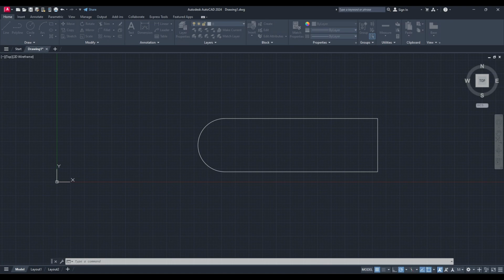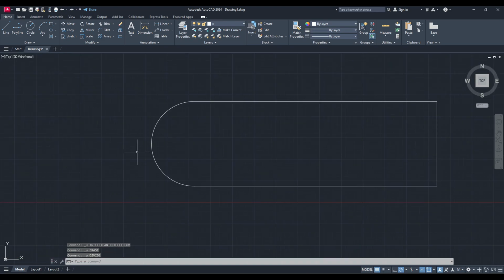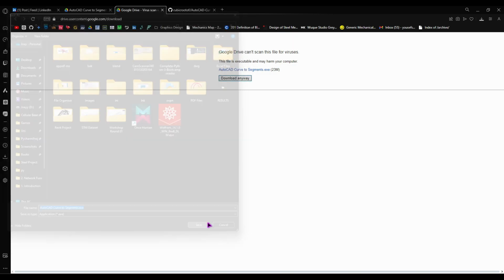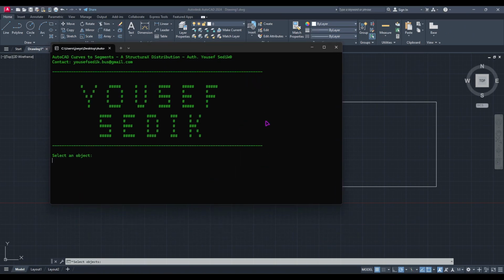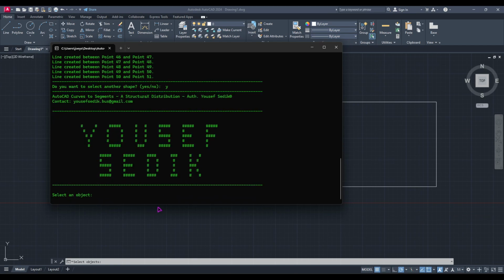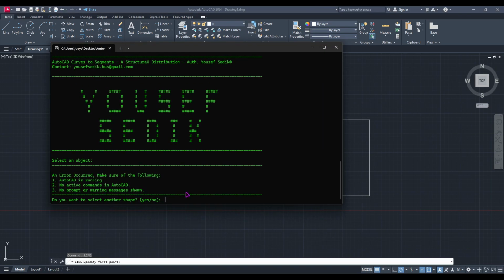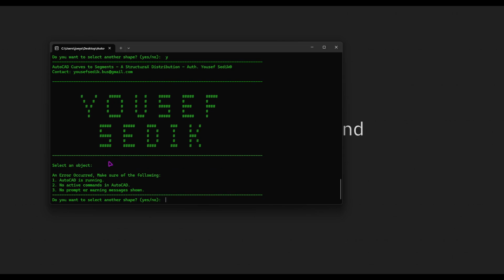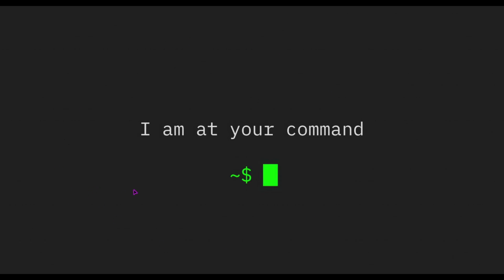AutoCAD Curves to Segments Tutorial - English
This is a quick demo that addresses the issue, explains the program and how to use it.